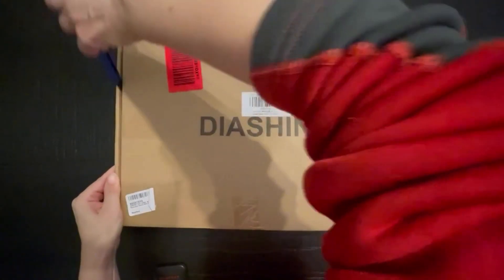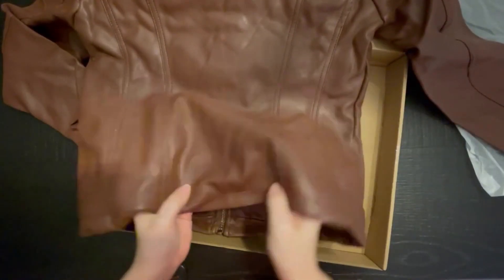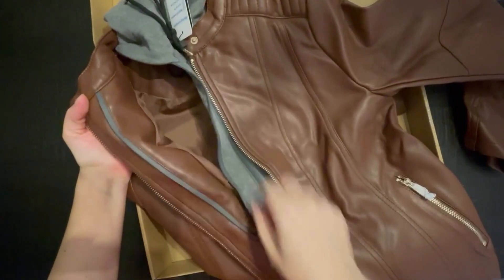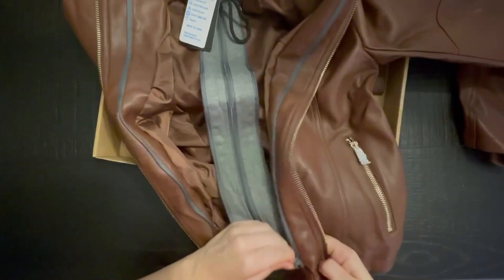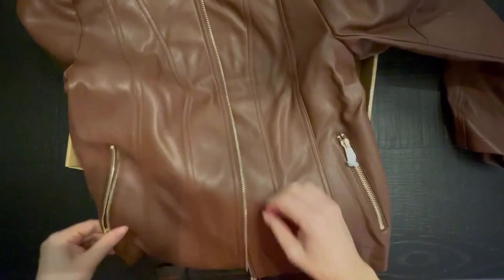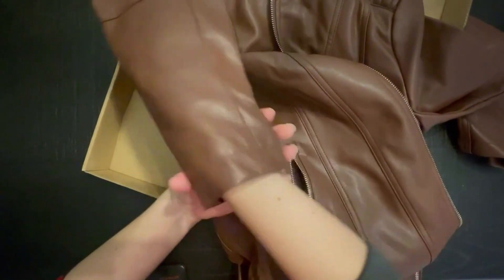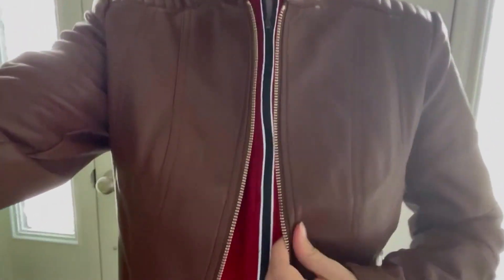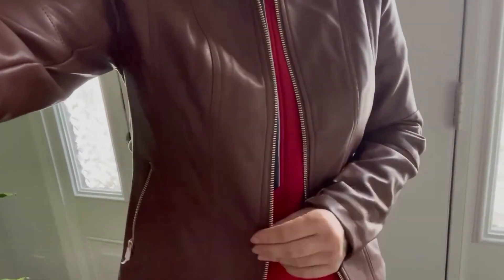Faux Leather Jacket For Women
Diana Reviews Faux Leather Jacket For Women. Thanks for shopping with me 🥰
🛒Diana's Shop

🎁Best 2022 Holiday Gifts:

How?  Try on eligible items across women's, men's, kid's, and baby's clothing, shoes, and accessories. Try up to six items at home and pay for only what you keep.

📗Or Gift an Audible Membership
📗Try Audible Premium Plus and Get Up to Two Free Audiobooks

This is a sponsored post in exchange for my honest review.